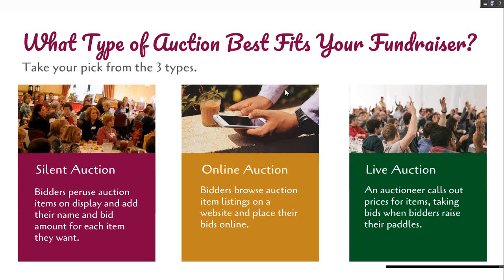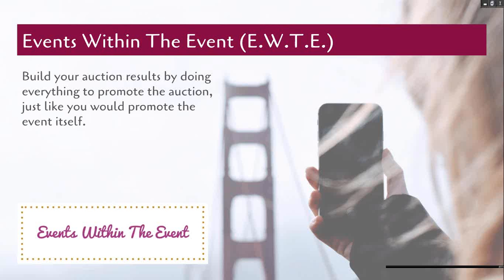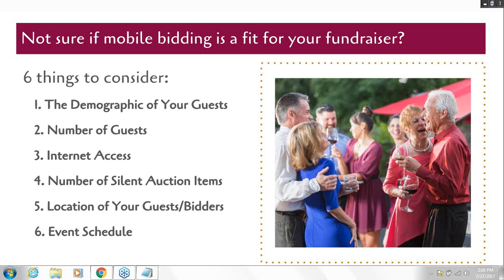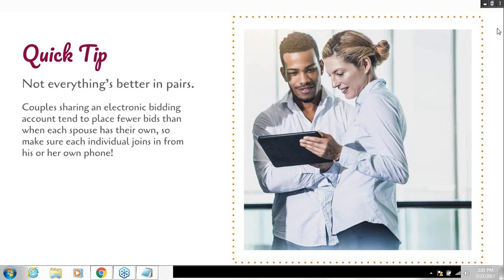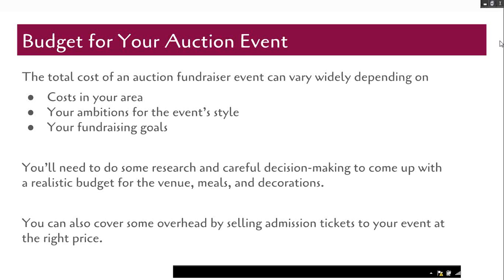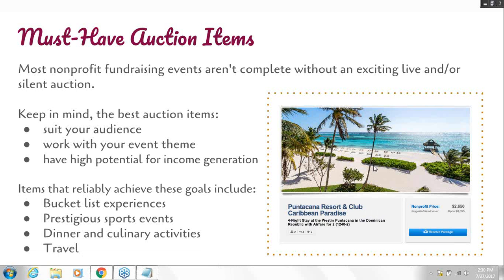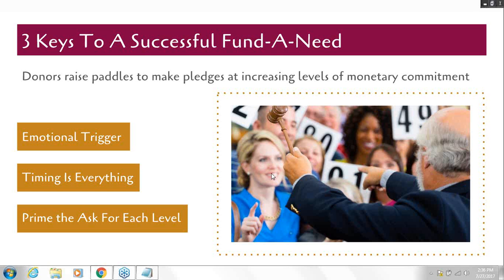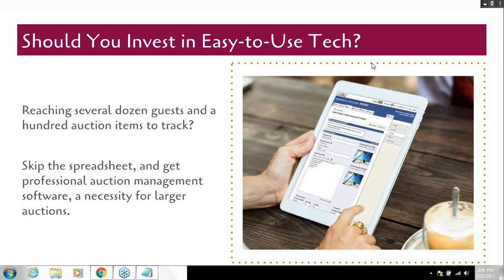DonorPerfect Expert Webcast - How To Plan A Charity Auction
Join our guest speakers Bill Quain and Jeannie Norris as they go over how to plan a charity auction.

You’ll learn about:
• The 3 types of auctions and how they work
• Mobile bidding: Is it right for your fundraiser?
• How to set a budget for your auction without breaking the bank
• The secret to scoring hot tickets and luxury auction items
• Easy-to-use tech tools that can help you save time and stress less